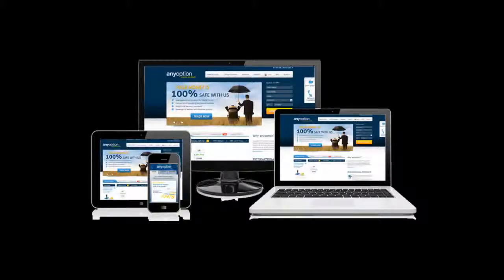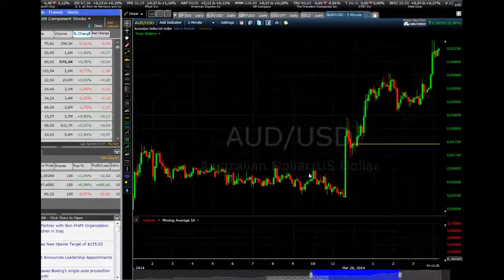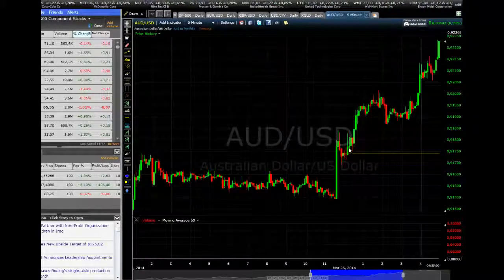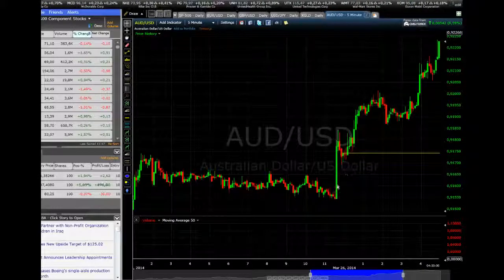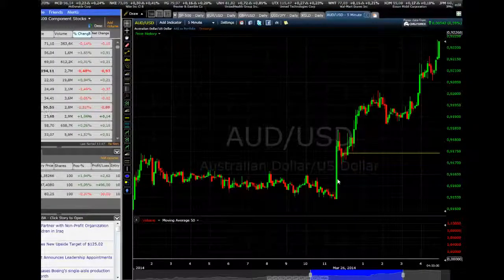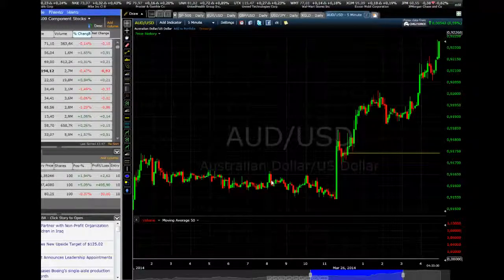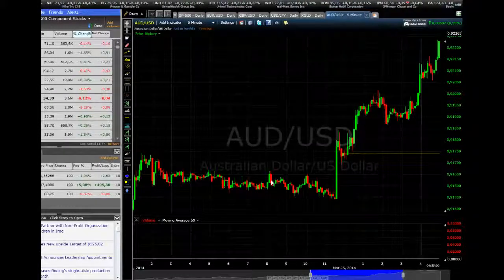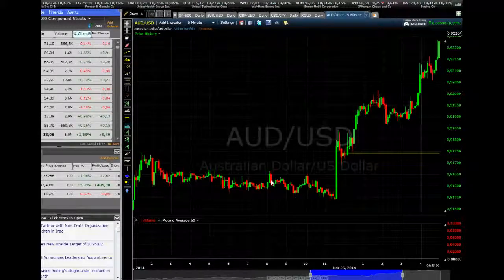Fundamental Binary Option Strategy Trading The News anyoption™